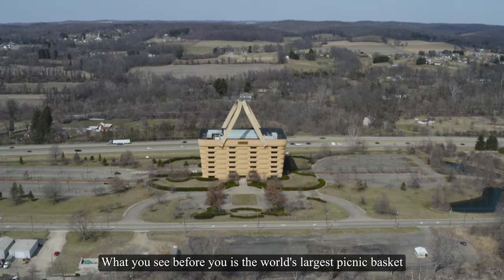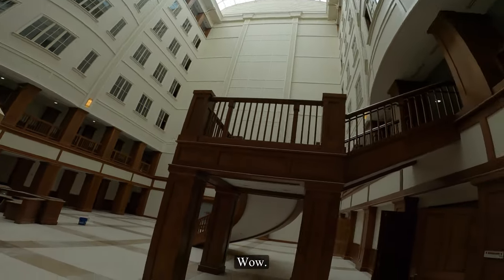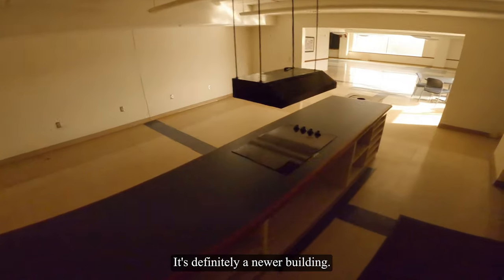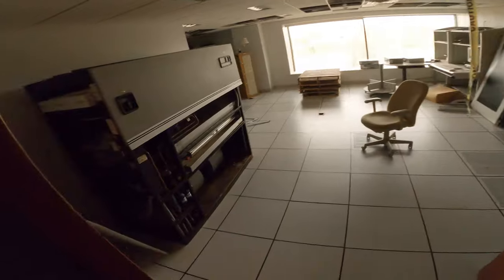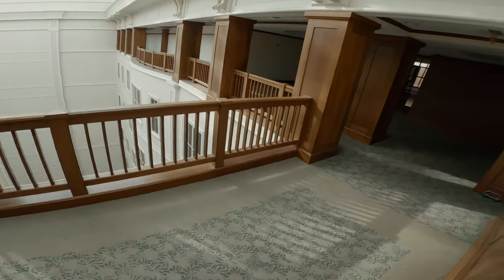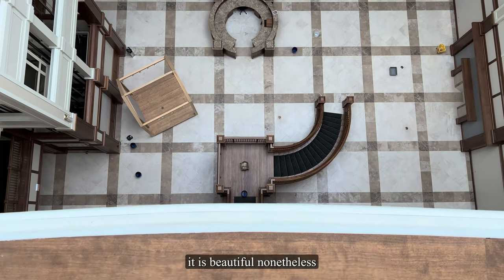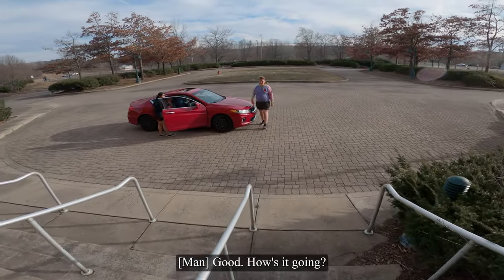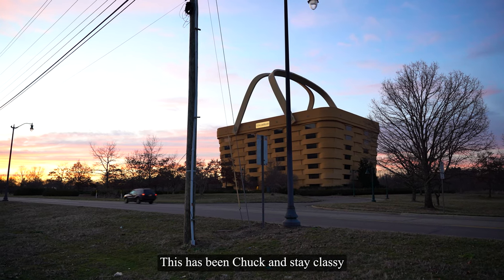We Explored Inside the World’s Largest Picnic Basket *Abandoned*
A huge shoutout to Explore With Rick for the explore and the footage!
Go check his channel out for amazing Abandoned Content as well.

Rick's Channel:         @RangerRickTV

Filming and Editing done all by Chuck.

Envato Elements.